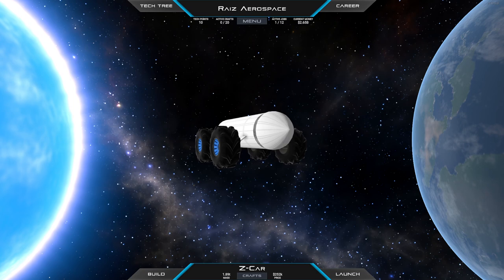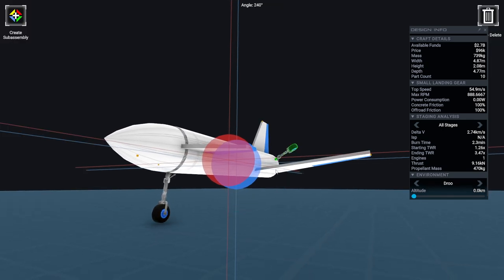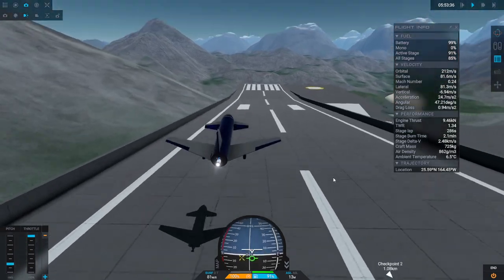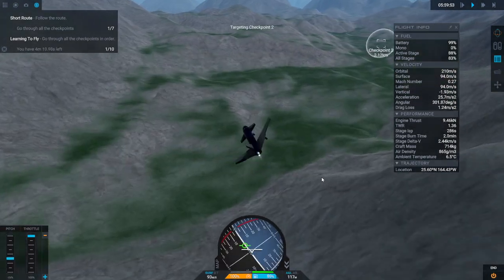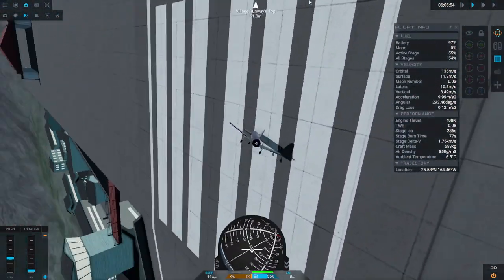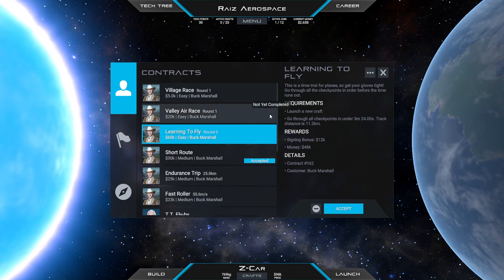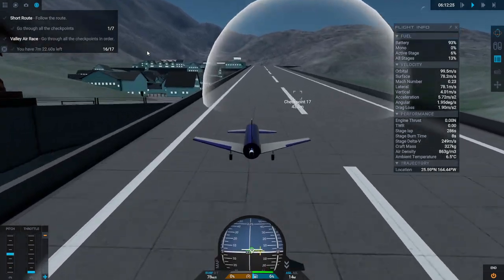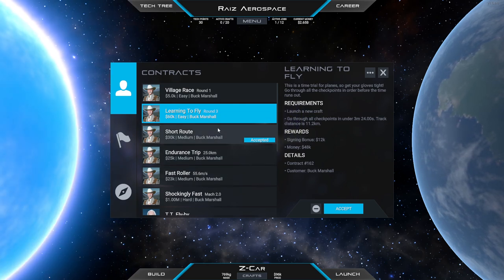Juno: New Origins (formerly Simple Rockets 2) - Career 22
It is time for planes.